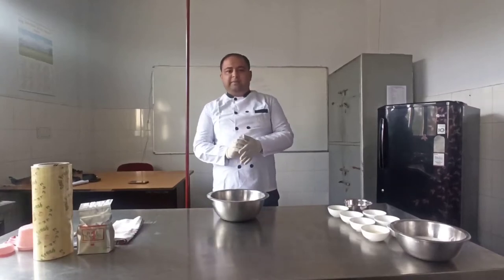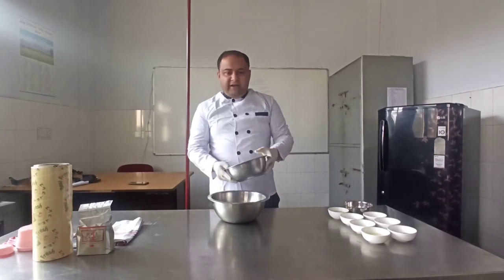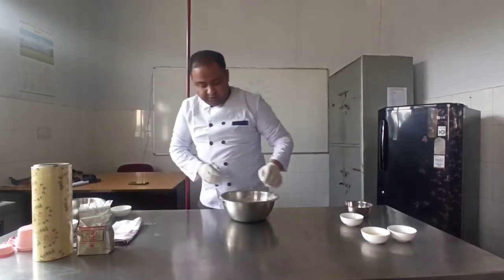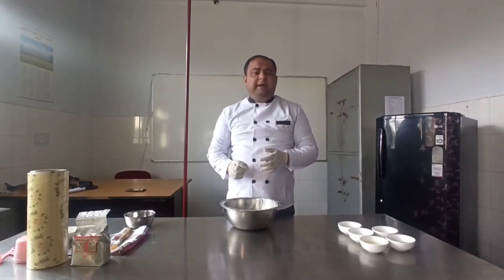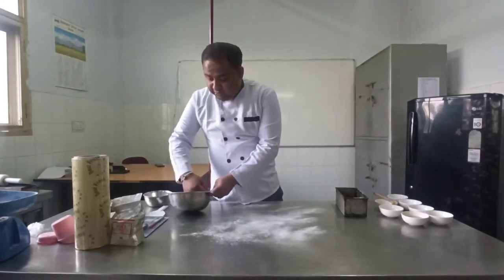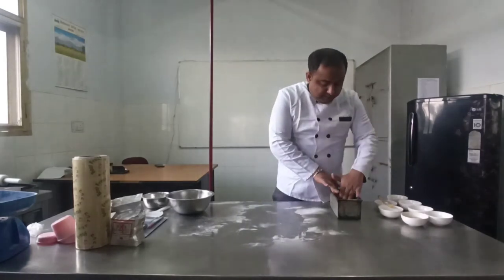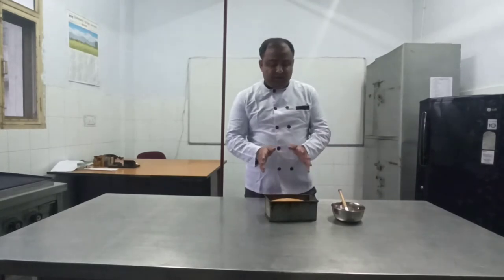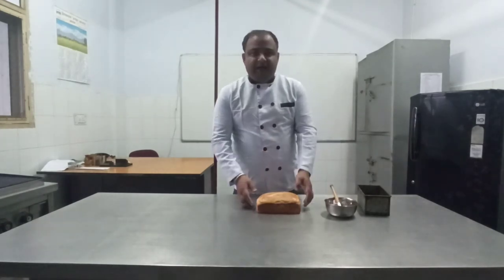Video Lecture | Bakery Practical Milk Bread - IHM Hamirpur